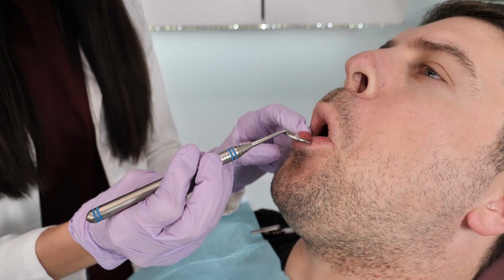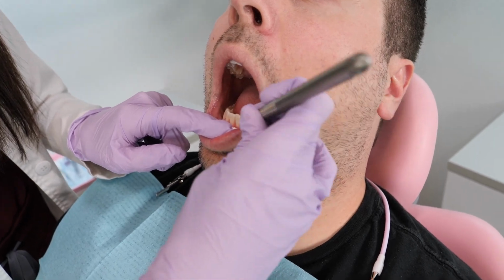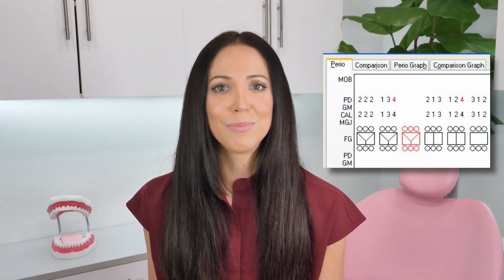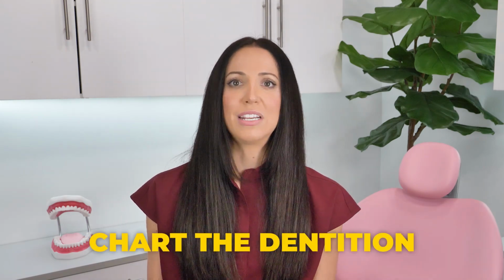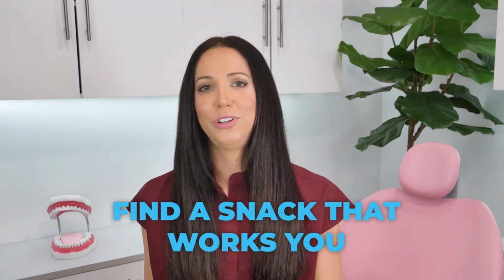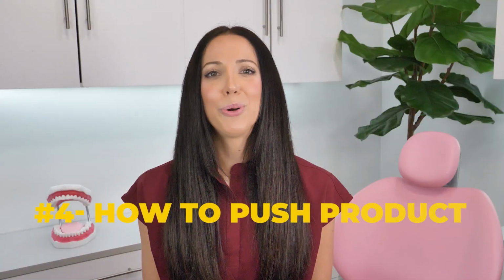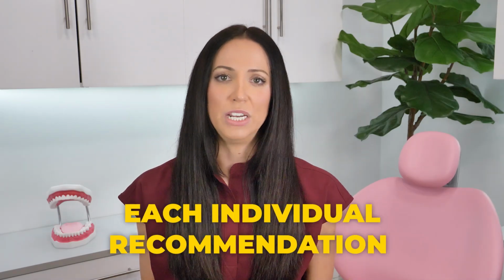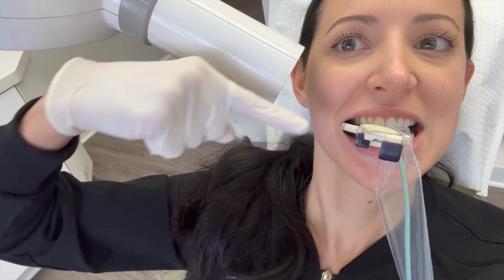5 CRAZY Frustrating Things As A Dental Hygienist!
Let's talk about frustrating things we often encounter as dental hygienists and how to overcome each one, including patients with tight lips, never getting a lunch break, needing to push product, perio charting quickly, and the differences between taking x-rays with snap-a-rays and rings!

Always seek the advice of your dentist or other qualified health provider with any questions you may have regarding a medical or dental condition. Never disregard professional medical advice or delay in seeking it because of something you have heard or seen on social media.